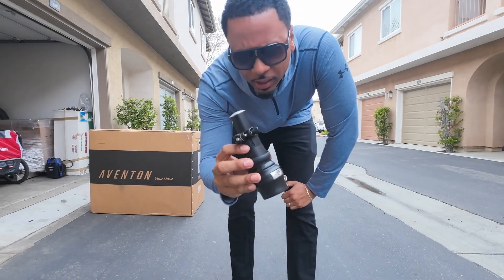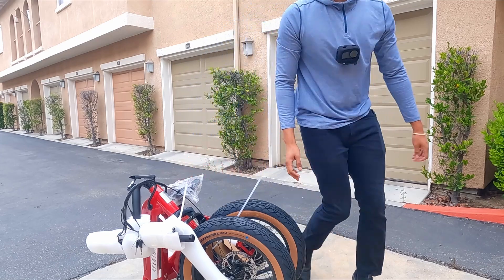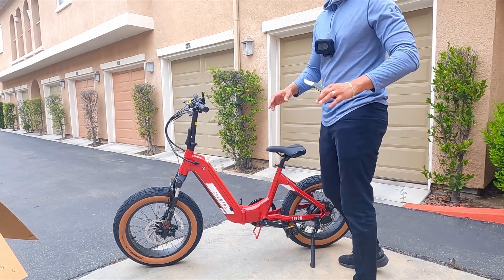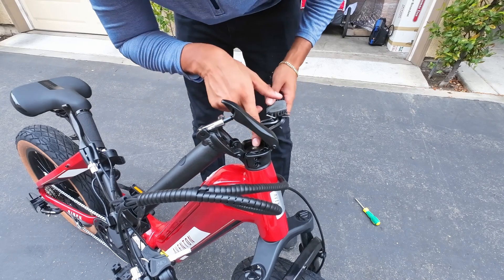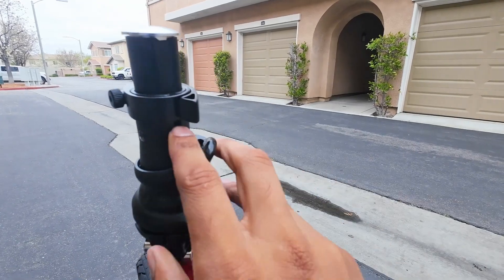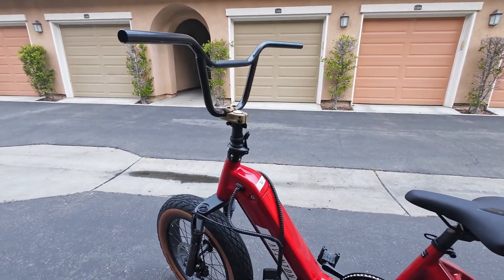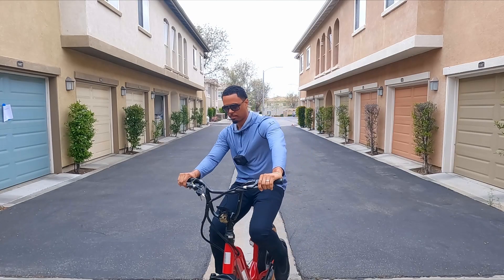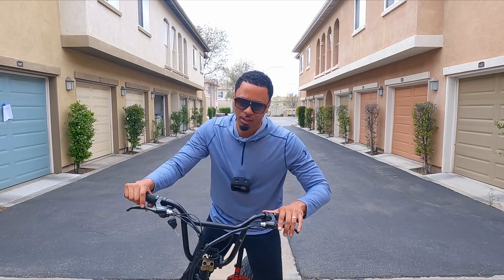Aventon Sinch gets the ULTIMATE BMX UPGRADE! - Turtle Neck FX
A day in the life of an ebike enthusiast.

BMX Parts I always use